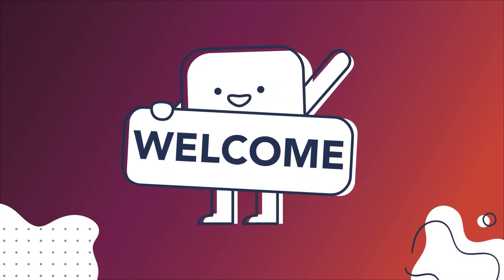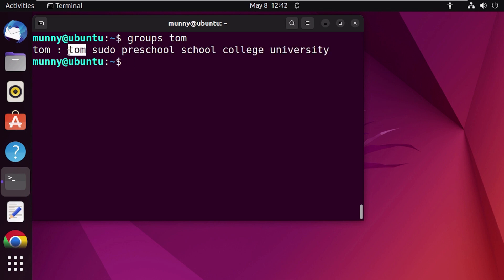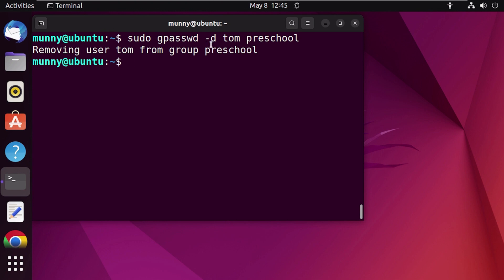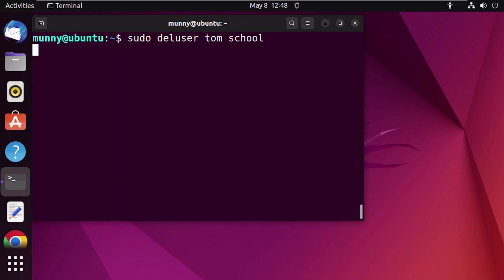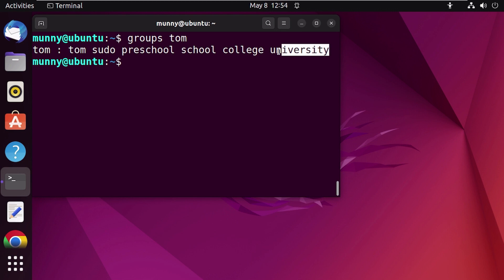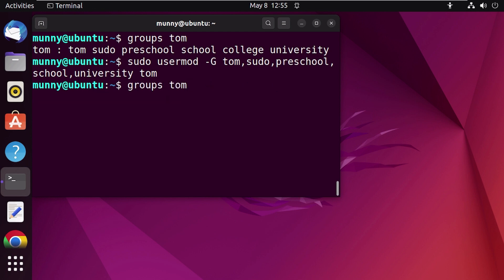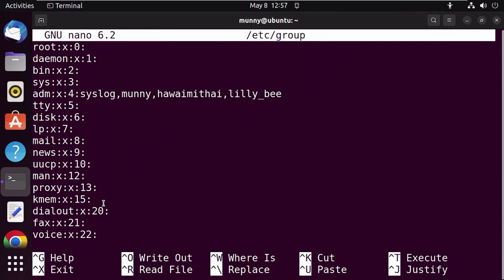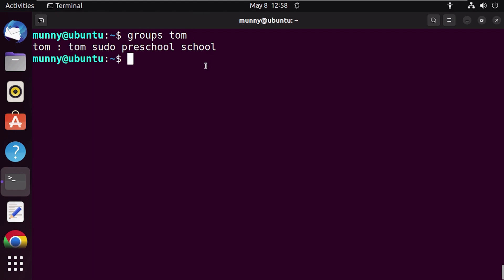How to Remove a User From Group in Linux [4 Methods] | LinuxSimply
In this tutorial, you will learn how to remove a USER from a GROUP in different ways. In Linux, user management is an essential task & one important aspect of this task is managing user groups. User groups help to organize users with similar access privileges, making it easier to manage permissions & access to files. However, sometimes it may be necessary to remove a user from a group. By the end of this tutorial, you will completely learn many ways to do that.

Content Index
0:00 Introduction
0:23 View GROUPS List the USER is a Member of
0:54 Remove USER from a GROUP Using the gpasswd Command
1:53  Remove USER from a GROUP Using the deluser Command
2:36 Remove USER from a GROUP Using the usermod Command
3:57 Remove USER from a GROUP by Editing the /etc/group System File

Instructor Details
Monira Akter Munny

How to Remove a User from Group in Linux [4 Methods]